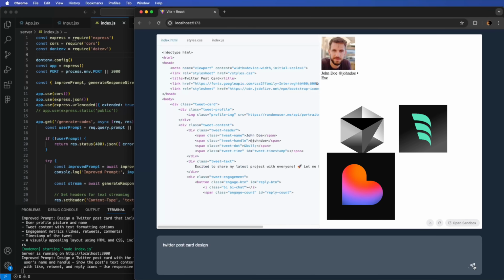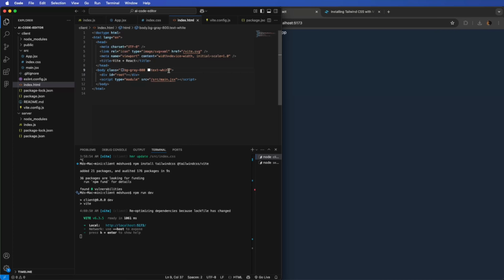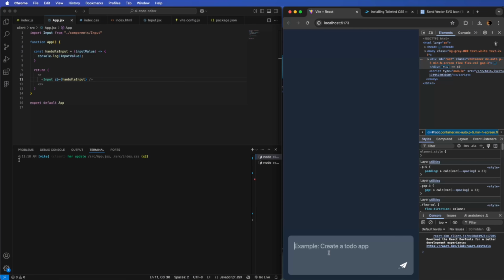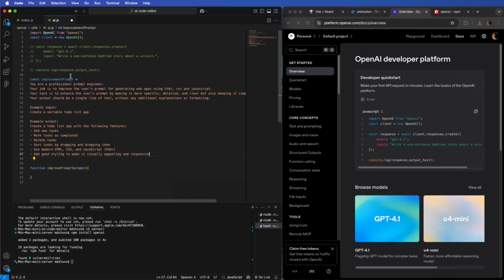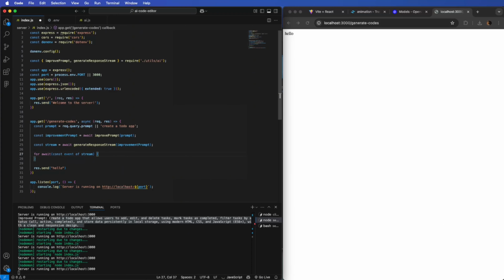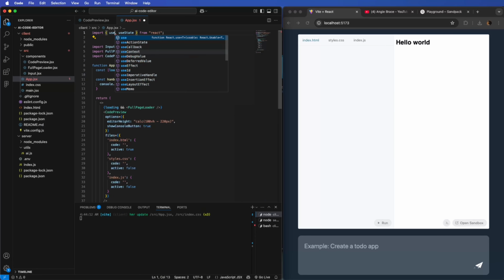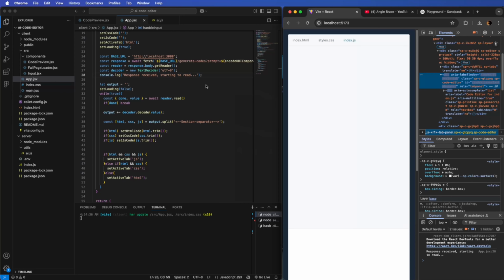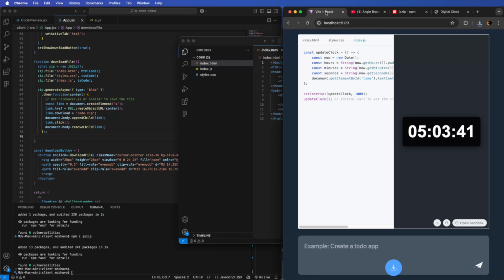Build your own AI Code Generator – Full Tutorial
🚀 Learn how to build your own AI-powered code generator like Cursor!
In this full course, we'll use React.js, Node.js, and ChatGPT to create a smart code generator that helps you write code faster. Perfect for developers, students, or anyone curious about building intelligent dev tools with AI.

🔧 What you’ll learn:
- React frontend with a modern UI
- Node.js backend integration
- OpenAI API setup
- AI code generation workflow